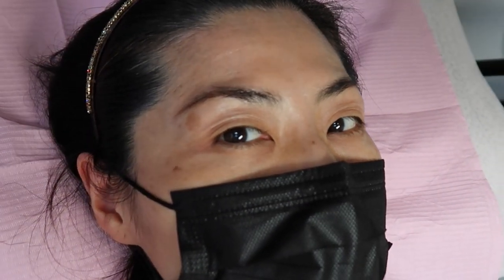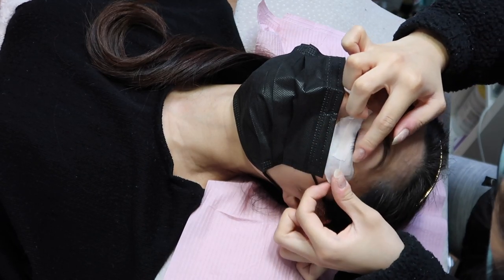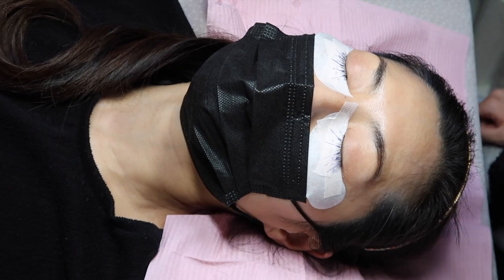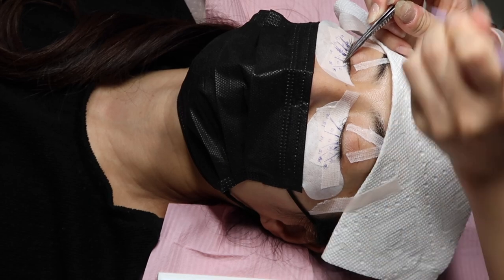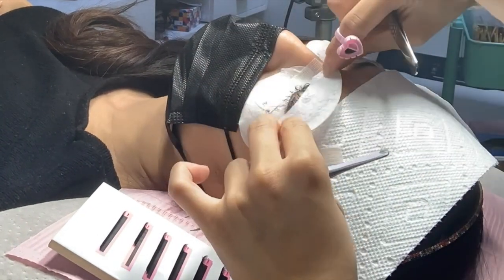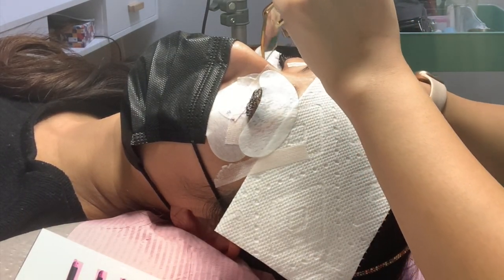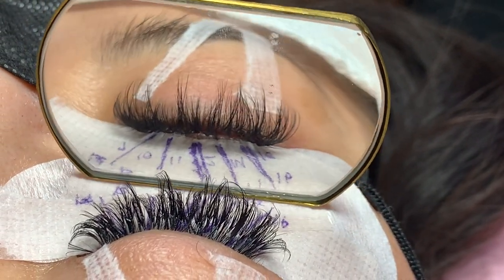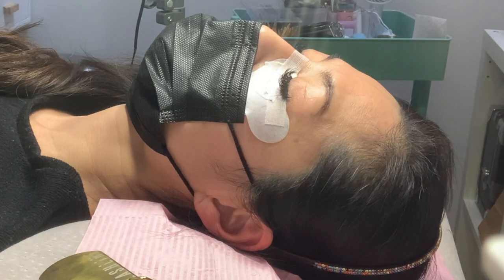HOW TO: WISPY VOLUME LASHES (ON ASIAN EYES)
Hey babes, Welcome to my first youtube video! I'm so excited to kick off my youtube channel with a wispy lash tutorial. I hope I put this together okay & that you find this helpful. Keep in mind, this footage was filmed nearly 10 months ago (yes , im getting to uploading it now lol), so there are aspects throughout the video in my technique that I've improved and changed since then. Tag me if you recreate this look on IG @kim.aestheticss!

PRODUCTS USED:
-glue shaker